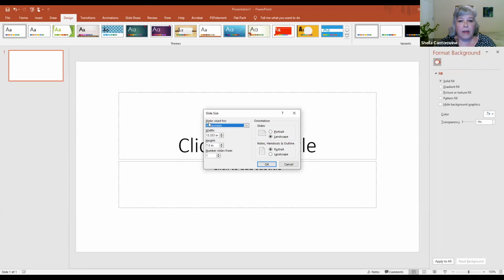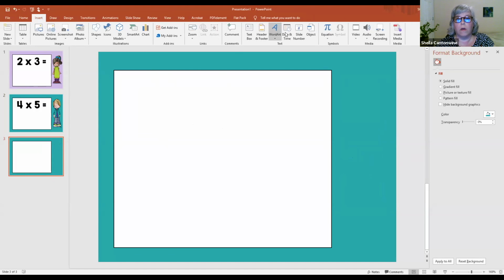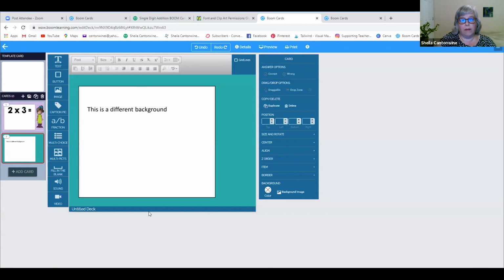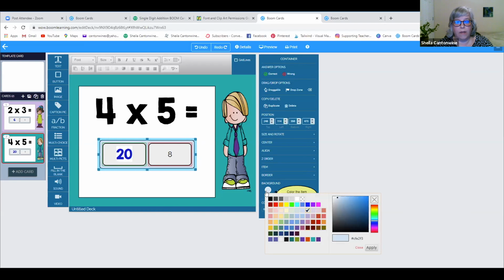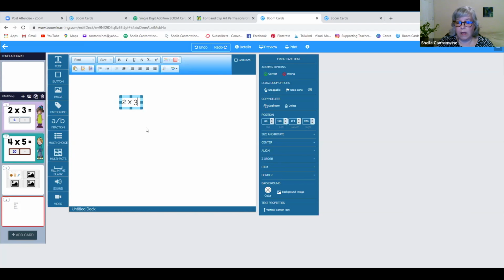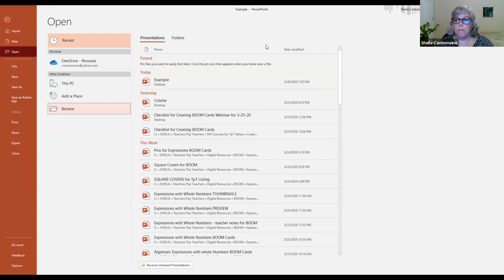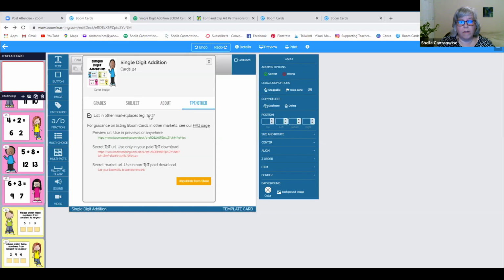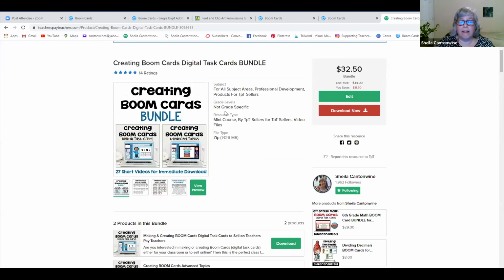Creating Multi-Choice Decks From PowerPoint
Sheila Cantonwine teaches how to do initial design in PowerPoint, export to Boom Cards and add interactivity. Principles apply to KeyNote and Google Slides as well.